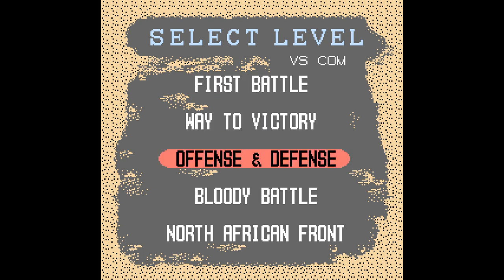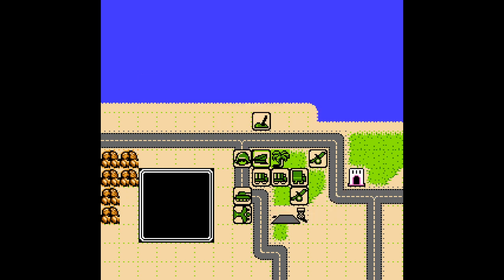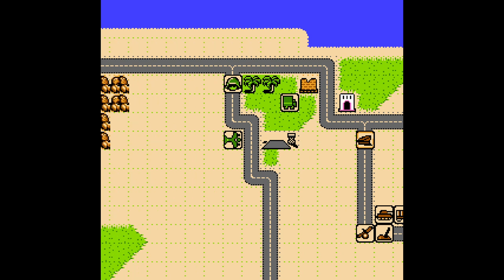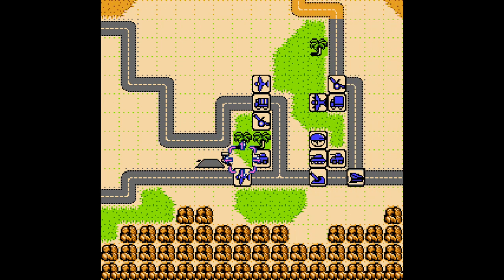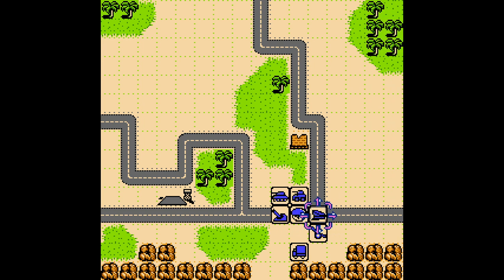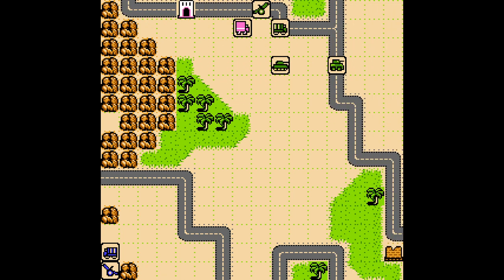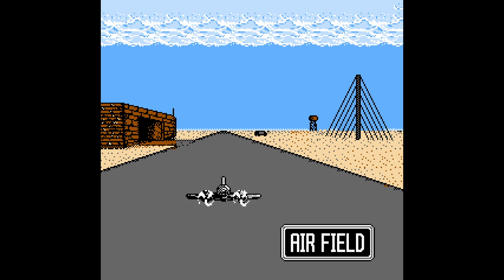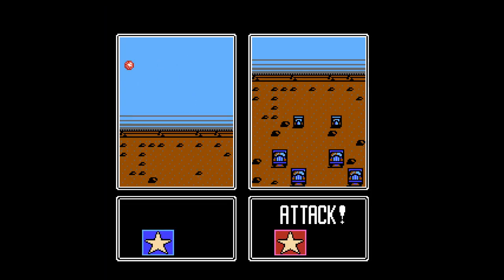Desert Commander (1989) - Content & Gameplay - NES / Famicom - Turn-Based Strategy